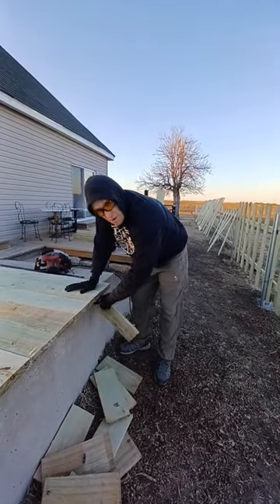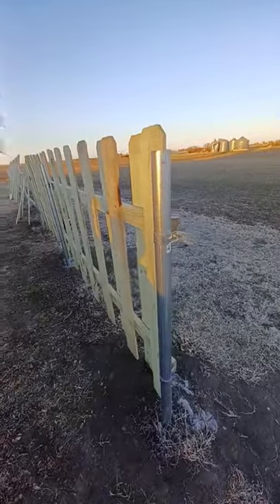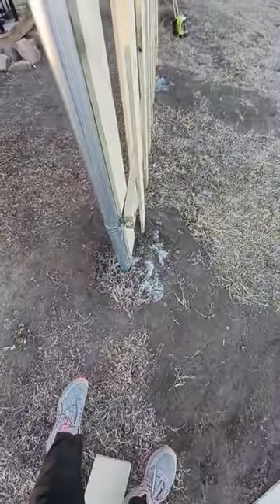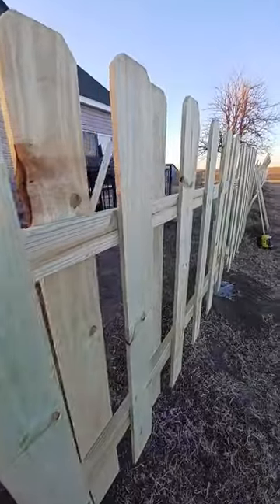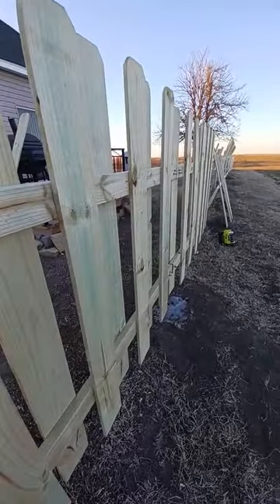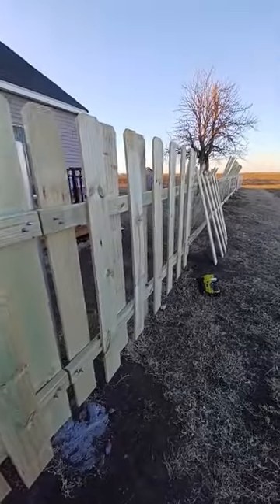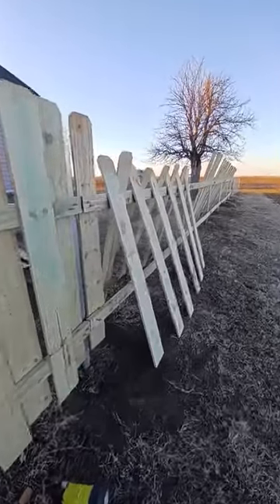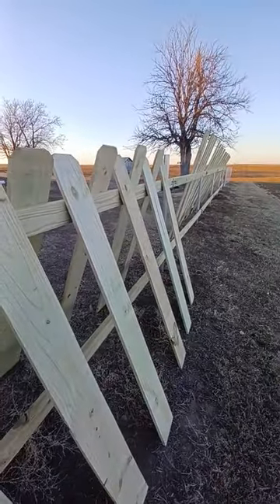A Wind proof fence Finally